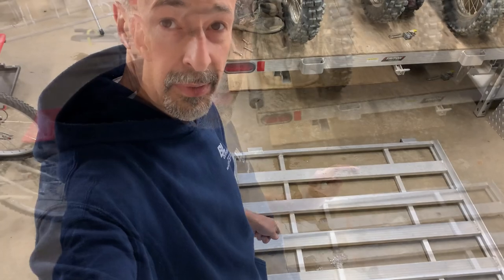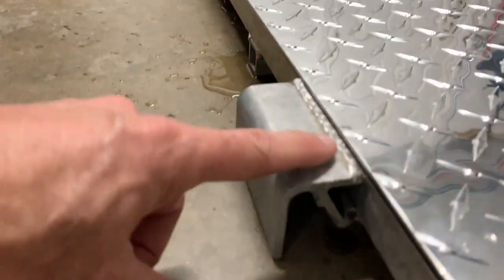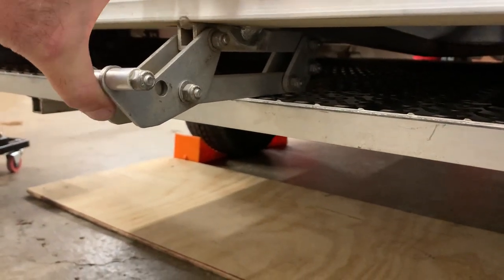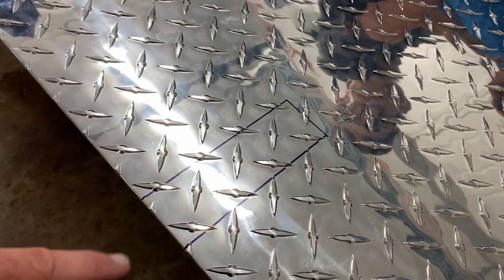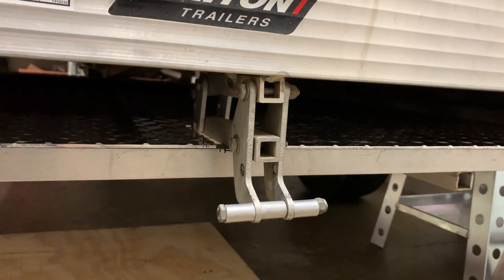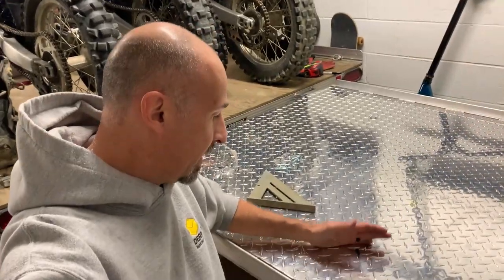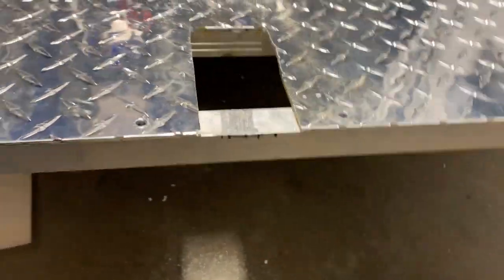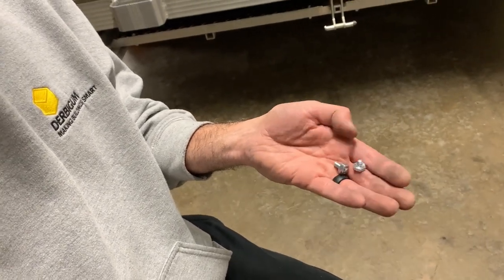Triton ATV88 | Trailer Modifications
We modified our Triton ATV88 Trailer.  We added diamond plate to the rear ramp to make it easier to load our dirt bikes.

Triton Trailer ATV88